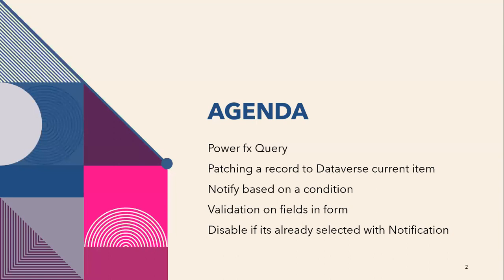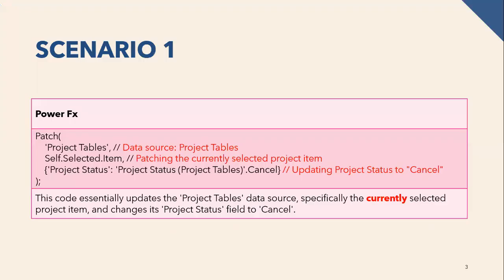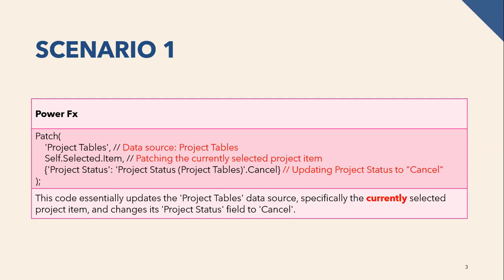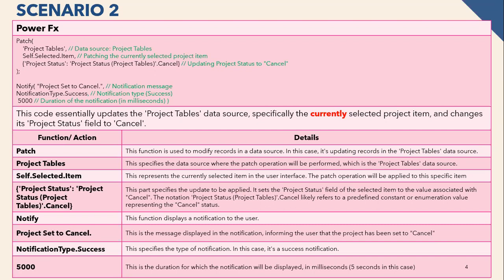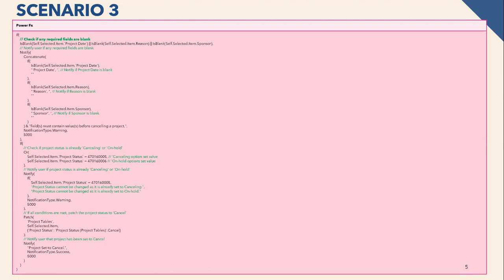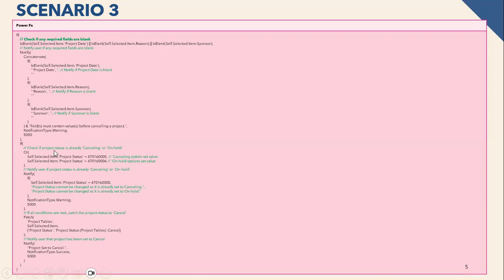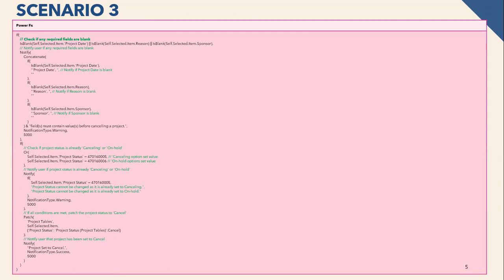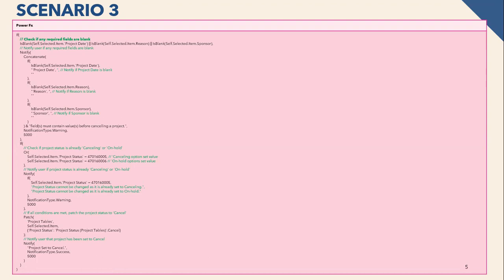PowerFx Query to Patch Record in Dataverse Table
Power Apps formula for a scenario involving project management. This formula appears to be for a button or action that checks certain conditions before allowing a project to be canceled.

Here's a breakdown of the formula:

1. The formula starts with an If statement that checks if certain fields ('Project Date', Reason, and Sponsor) are blank in the selected project item.
2.  If any of these fields are blank, it triggers a notification using the Notify function, indicating which fields must contain values before canceling a project.
3. This notification is a warning type and lasts for 5000 milliseconds (5 seconds).
4. If all required fields have values, the formula proceeds to check if the project status is already set to "Canceling" or "On-hold".
5. If the project status is one of these, it triggers another notification indicating that the project status cannot be changed further.
6. Again, this notification is a warning type and lasts for 5000 milliseconds (5 seconds).
7. If the above conditions are not met (i.e., required fields have values, and project status is not already "Canceling" or "On-hold"), the formula executes a Patch function to update the 'Project 8.Tables' data source with the selected project item, changing its 'Project Status' to "Cancel".
9.Then, it triggers a success notification indicating that the project has been successfully set to "Cancel".
10.Overall, this formula ensures that projects can only be canceled if certain conditions are met and provides appropriate notifications to the user based on those conditions.

Code:
If(
    // Check if any required fields are blank
    // Notify user if any required fields are blank
    Notify(
        Concatenate(
            If(
                IsBlank(Self.Selected.Item.'Project Date'),
                "'Project Date', ", // Notify if Project Date is blank
            If(
                IsBlank(Self.Selected.Item.Reason),
                "'Reason', ", // Notify if Reason is blank
            If(
        ) & "field(s) must contain value(s) before cancelling a project.",
        NotificationType.Warning,
        5000
    If(
        // Check if project status is already 'Canceling' or 'On-hold'
        Or(
            Self.Selected.Item.'Project Status' = 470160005, // 'Canceling option set value
            Self.Selected.Item.'Project Status' = 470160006 // 'On-hold options set value
        // Notify user if project status is already 'Canceling' or 'On-hold'
        Notify(
            If(
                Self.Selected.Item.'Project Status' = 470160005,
                "Project Status cannot be changed as it is already set to Canceling.",
                "Project Status cannot be changed as it is already set to On-hold."
            NotificationType.Warning,
            5000
        // If all conditions are met, patch the project status to 'Cancel'
        Patch(
            'Project Tables',
            Self.Selected.Item,
            {'Project Status': 'Project Status (Project Tables)'.Cancel}
        // Notify user that project has been set to Cancel
        Notify(
            "Project Set to Cancel.",
            NotificationType.Success,
            5000

Make use of it.